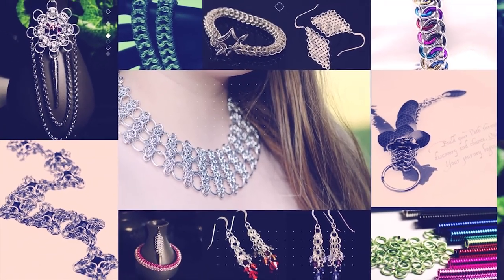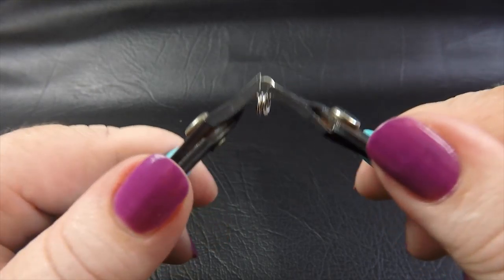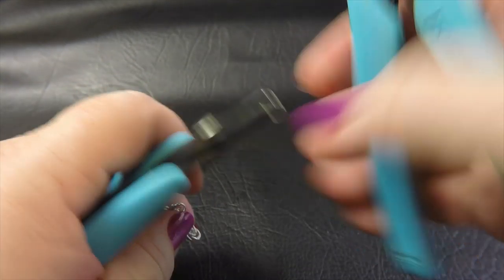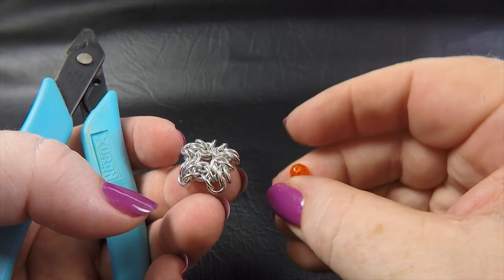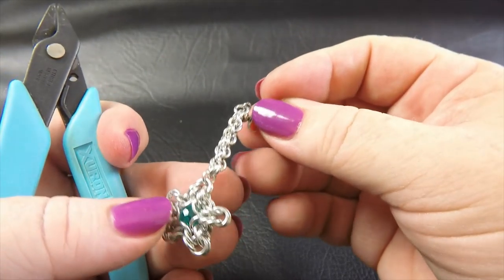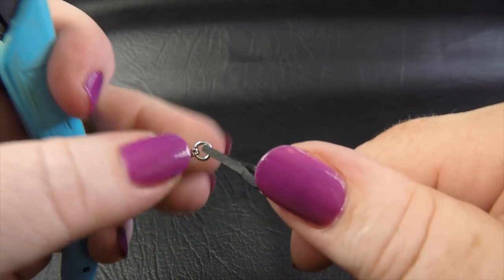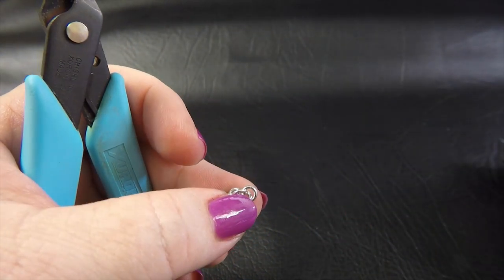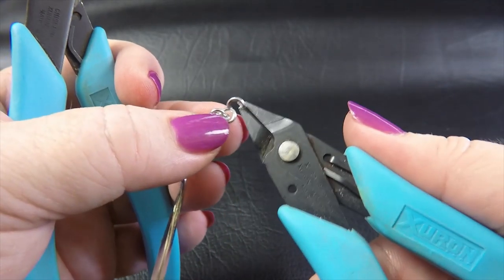Chain Maille Tutorial - Falling Star Earrings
Join with Deb from Aussie Maille as she shows you how to make our Falling Star Earrings.

To Create these  earrings we suggest the following:

18G(1.0mm) x 7.00mmID x 2
18G(1.0mm) x 3.50mmID x 80
18G(1.0mm) x 3.00mmID x 34

Swarovski Faceted Round Beads 6mm x 2

Aimed at Intermediate Mailler.

Link to downloadable PDF from Swarovski outlining glues that can be used.  This may be of help if you feel the need to glue your bead in place.

Here is another resource that might be of use to you about adhesives

Byzantine Star is a Byzantine Diamond (or Celtic Labyrinth) Variation.  Original submission on M.A.I.L (Maille Artisans International League) website credited to Narrina